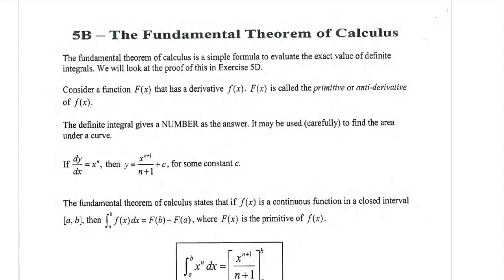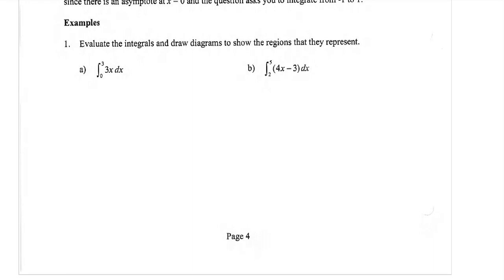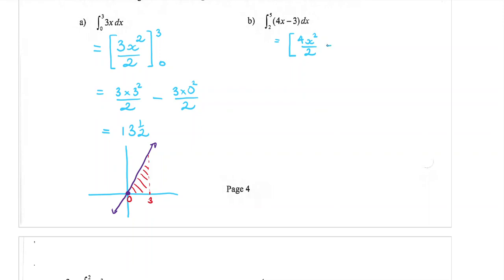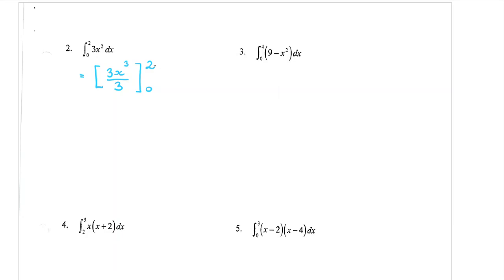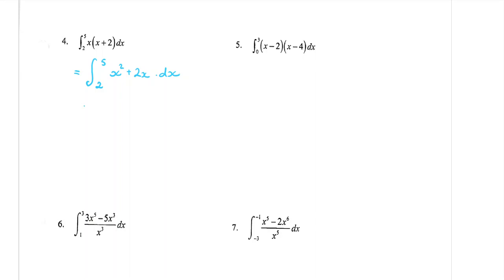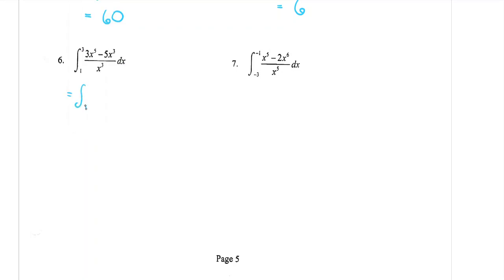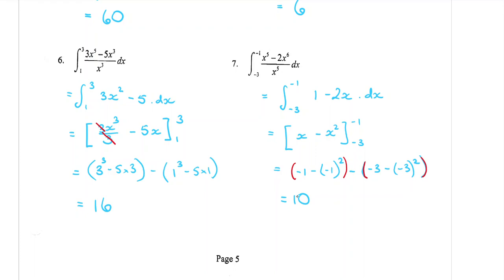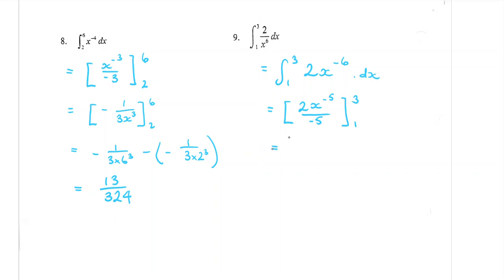Yr 12 Adv Integration 2 - Definite Integrals